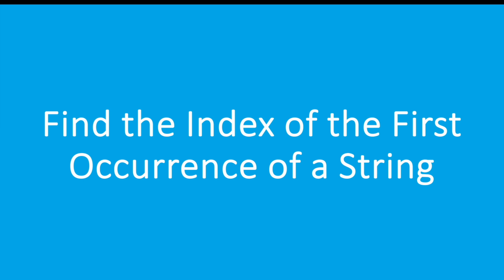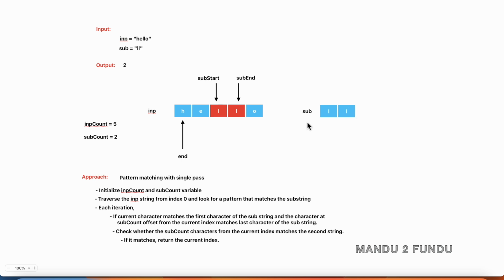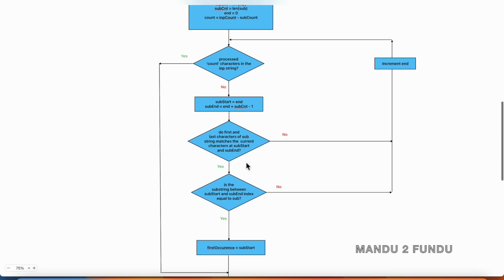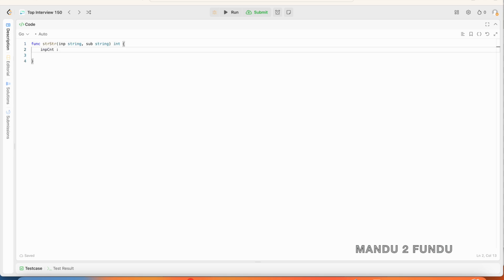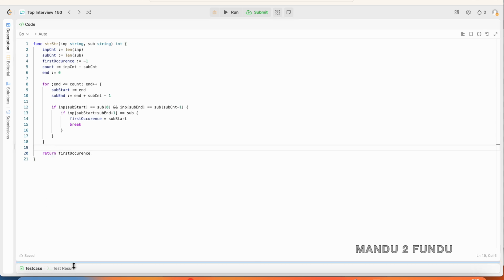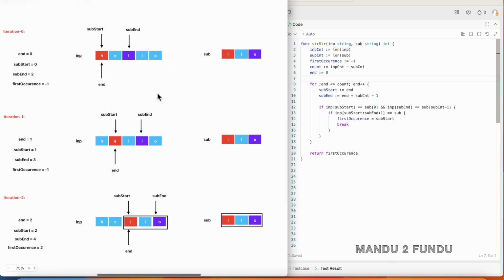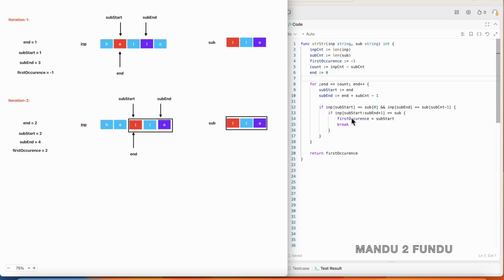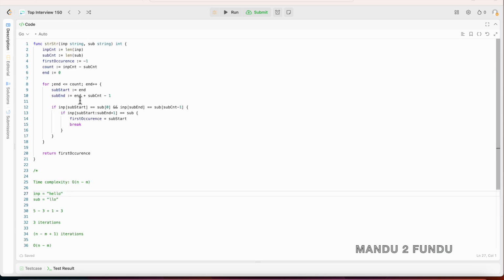LeetCode solution in Golang - Find the Index of the First occurrence in a string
00:00 - Welcome
00:11 - Problem Description
03:03 - Flow chart
05:37 - Coding
08:47 - Code walkthrough
12:25 - Time and Space complexity
14:06 - Thank you